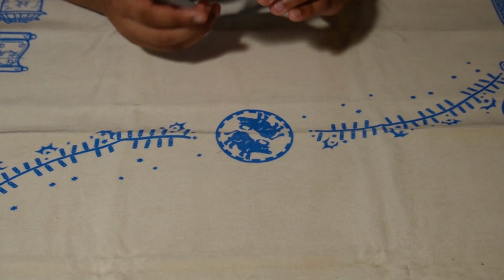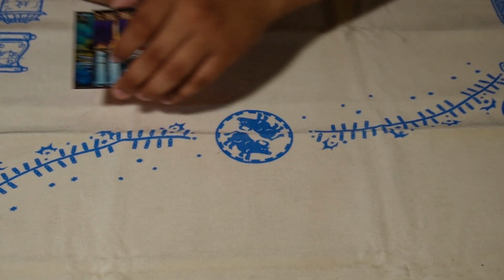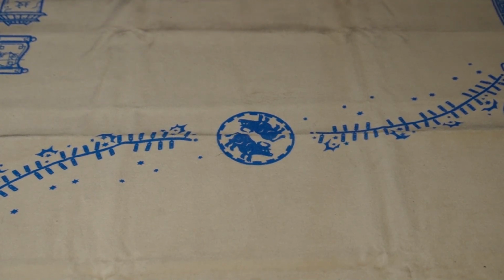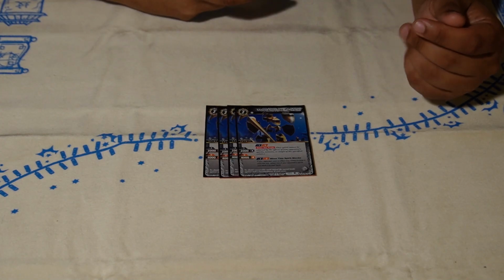Honey, New White Control Just Dropped! BSS04 Armor Form Control Deck Profile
Today Izzy goes over his Armor Form Control deck and how it functions within the set 4 meta.

***MUSIC***